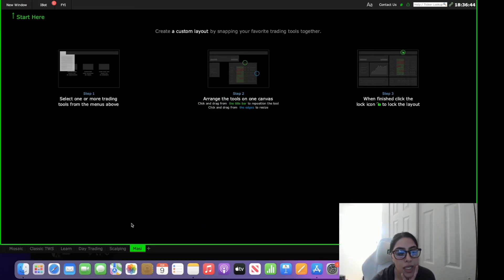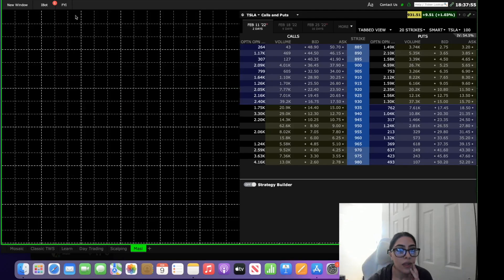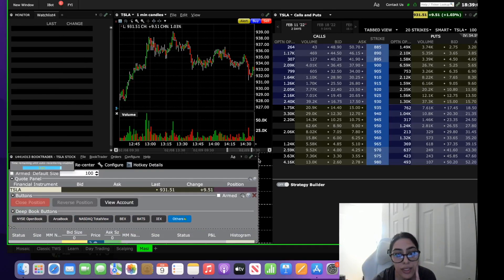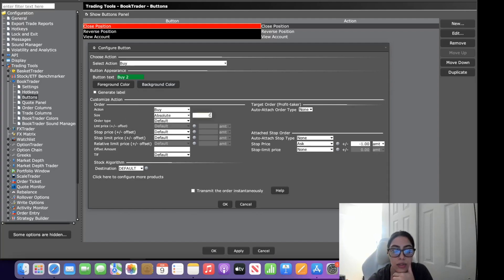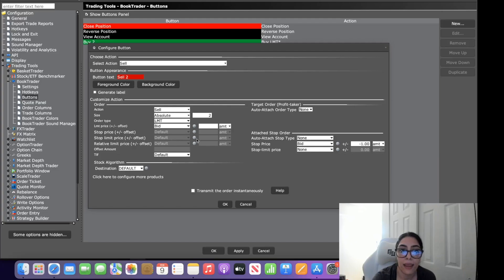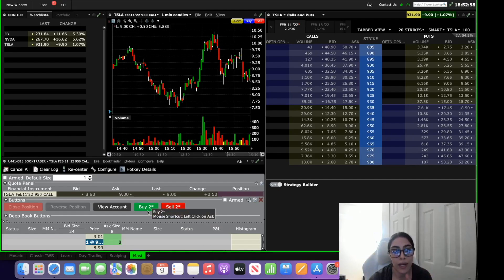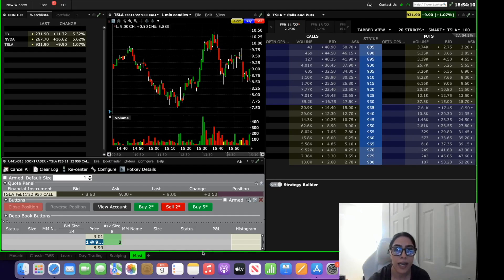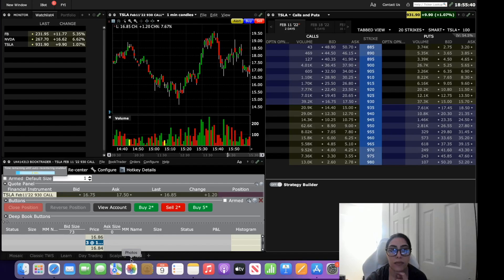FASTEST WAY TO GET FILLED TRADING OPTIONS USING INTERACTIVE BROKERS BOOKTRADER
Hiii bebessss,

In this video I go over how to set up IB using Booktrader. I know some of you don't want to invest in a streamdeck or like utilizing hotkeys. This is another way to utilize the platform via buttons! Hopefully this was helpful :)

“Advertising. Where Influencer Post is not an IBKR Content Post, placement and use of IBKR name, logo and unique link must be accompanied by the following disclaimer on the same page that any appear: The inclusion of Interactive Brokers’ (IBKR) name, logo or weblinks is present pursuant to an advertising arrangement only. IBKR is not a contributor, reviewer, provider or sponsor of content published on this site, and is not responsible for the accuracy of any products or services discussed.”